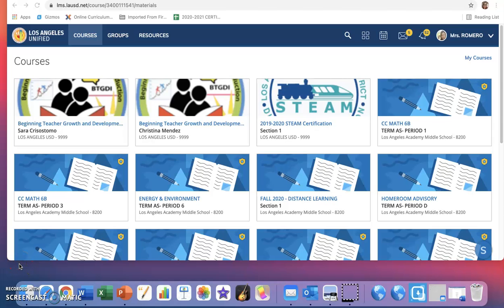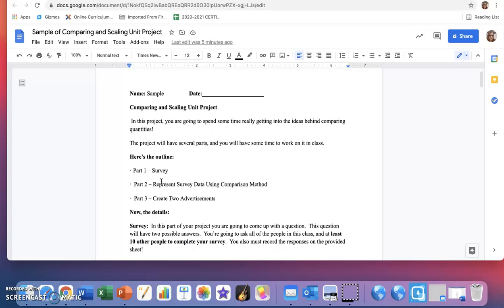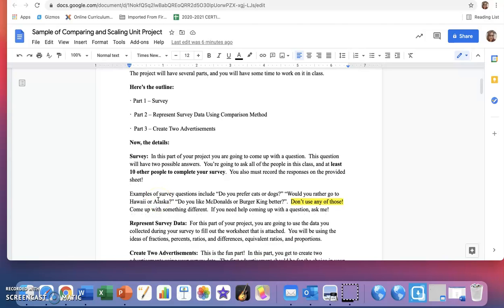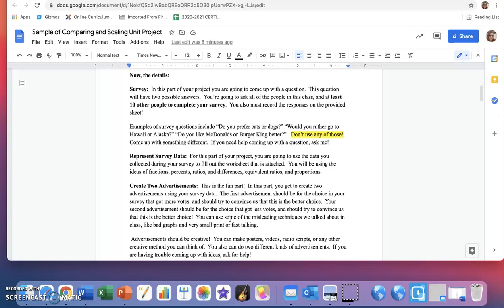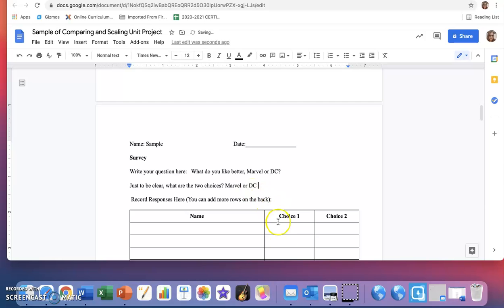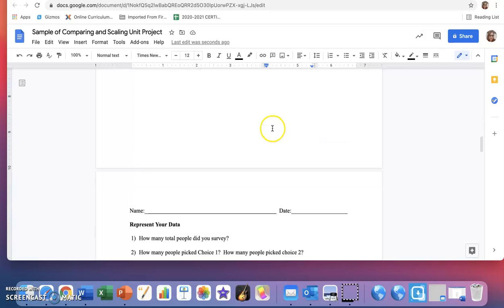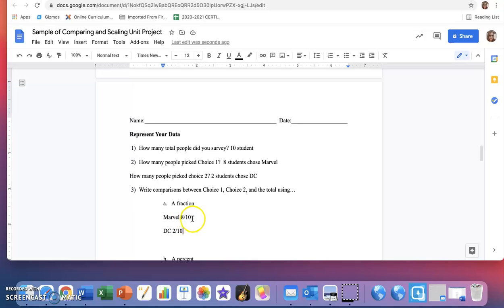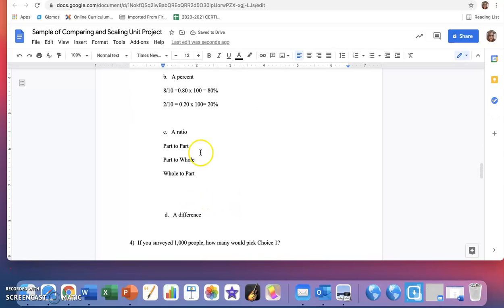Project Scaling Unit Project